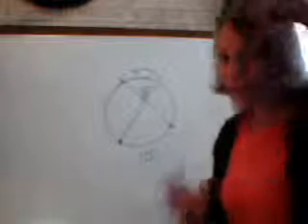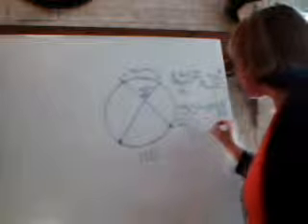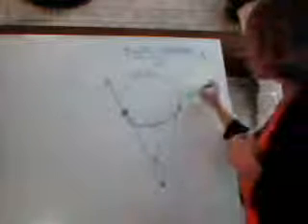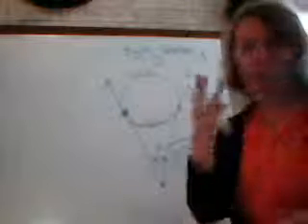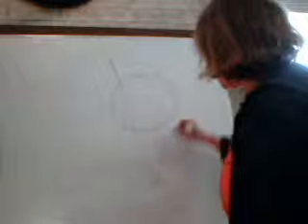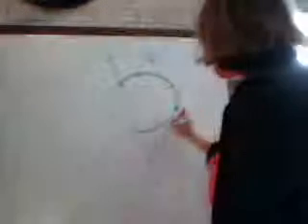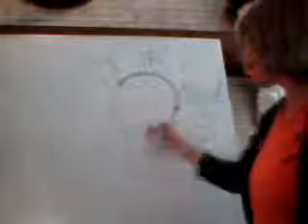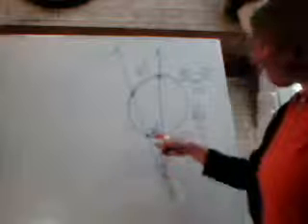Video 4-LMS 4.08 and 4.09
Thursday's lesson  :)